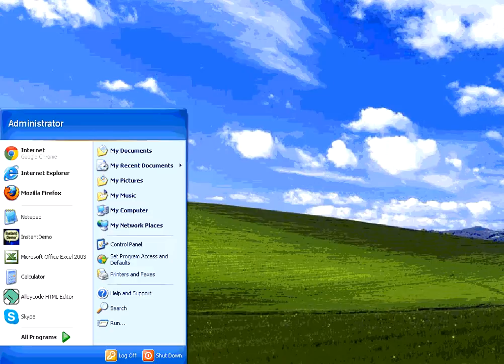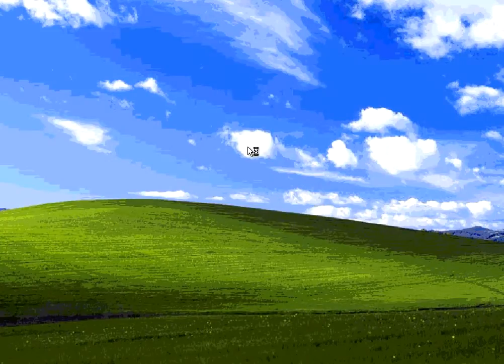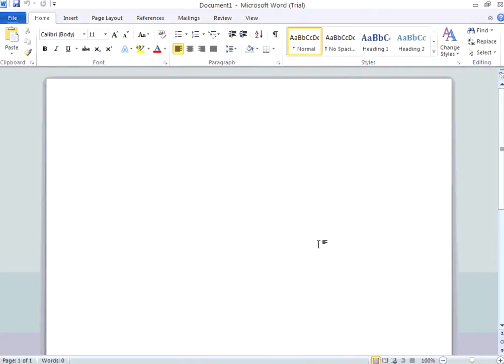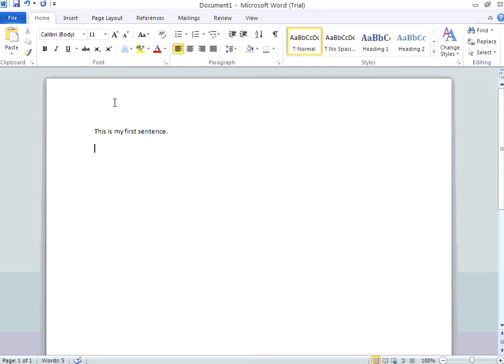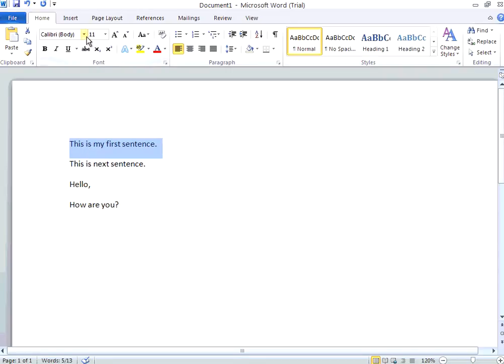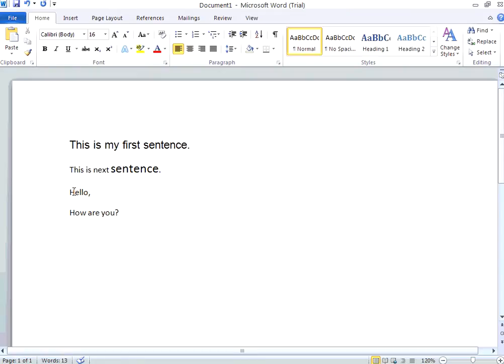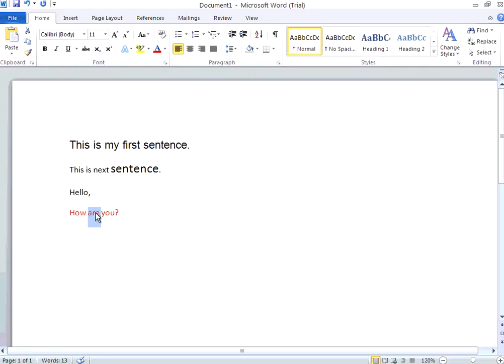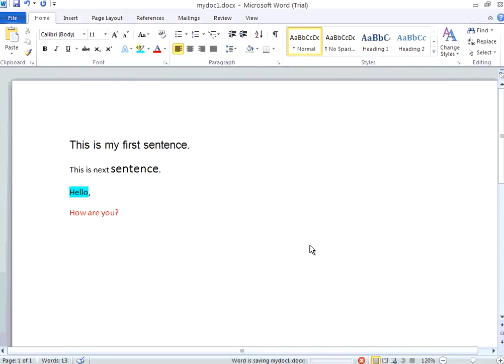Microsoft Word 1 - Basics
New document, fonts, size, color, font formats, save